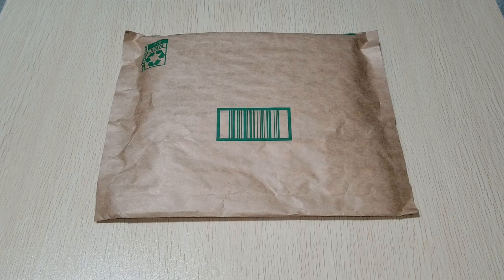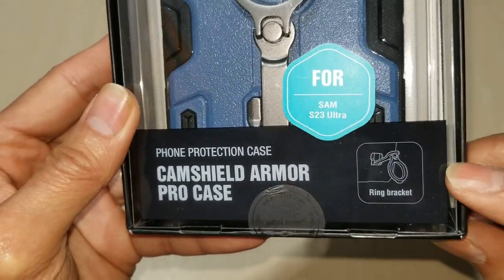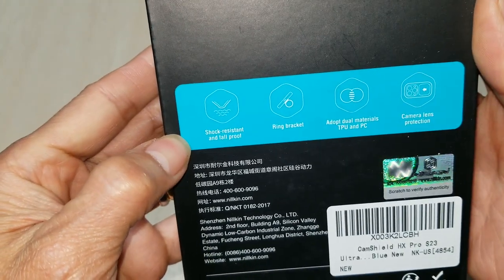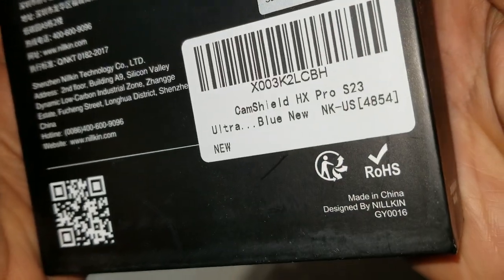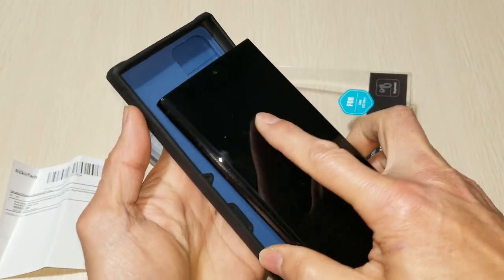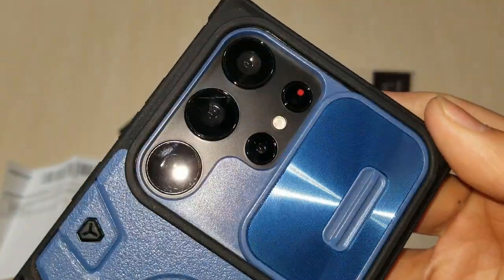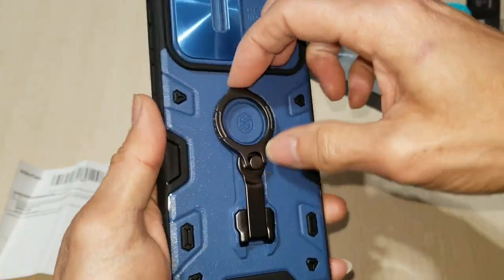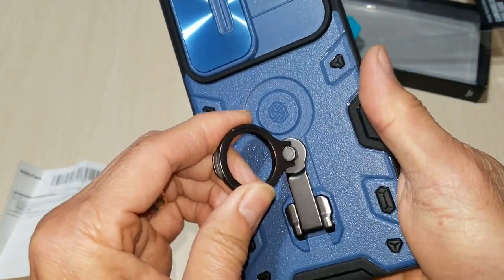NillKin Samsung S23 Ultra 5G Ring Adjustable Kickstand Viewing Angle CamShield Case